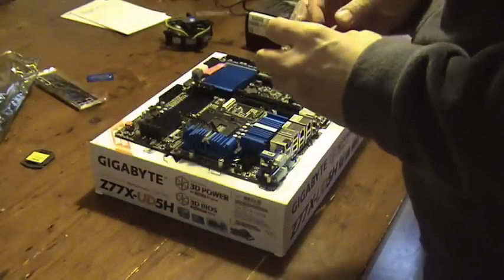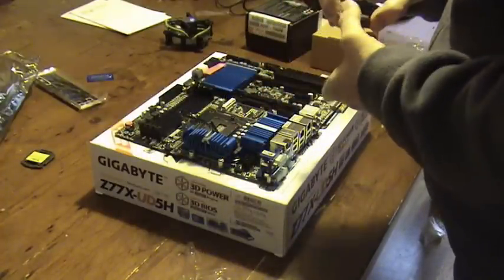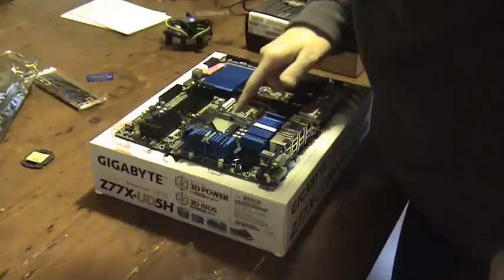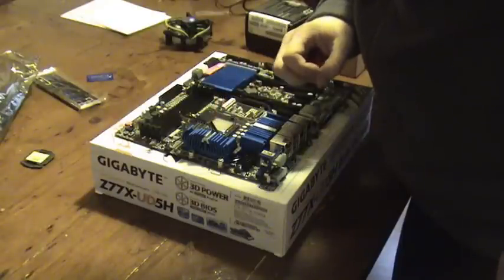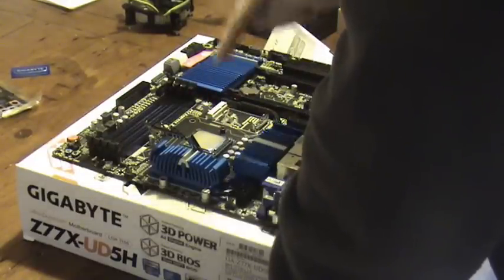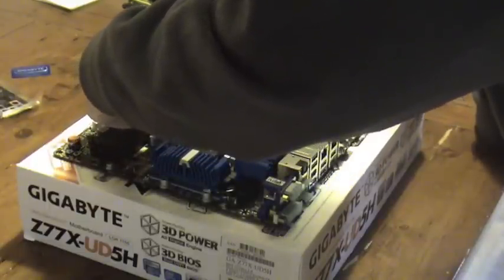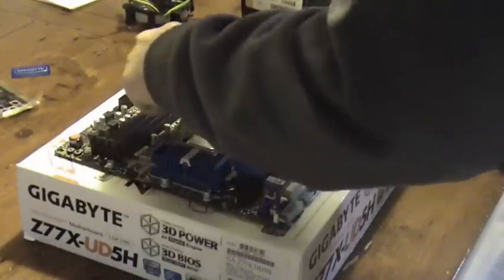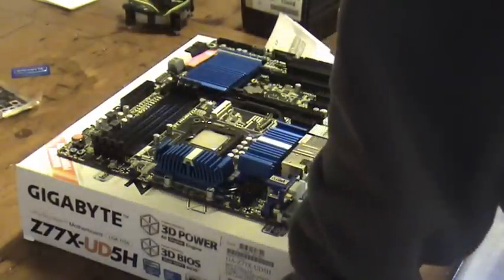P3 - Installing the cpu on the motherboard - Core i7,GA-Z77X-UD5H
Welcome to my video journal on building a personal computer, I do hope this helps you to take the decision to build your own personal computer.  This video is part of a series:

WARNING 1: MAKE SURE YOU ARE GROUNDED AND FREE FROM STATIC BUILD
                    UP BEFORE YOU HANDLE ANY ELECTRONIC COMPONENTS

WARNING 2: MAKE SURE MINIMAL CONTACT OF ELECTRONIC COMPONENTS
                    - AS SKIN OILS CAN DAMAGE THEM

TIP : Put aside the CPU cover which is to the left of the video frame, you may need this
        if you have to return the Motherboard.

With trepidation I approach the motherboard very cautious about having taken the cpu out of the box and concerned about how it should fit onto the motherboard.

I am very careful not to touch the underside of the cpu or where the cpu fits in on the motherboard. I have grounded myself to deplete any of my own static build up and making sure none of my skin oils ends up on the cpu underside or the contact plate on the motherboard.